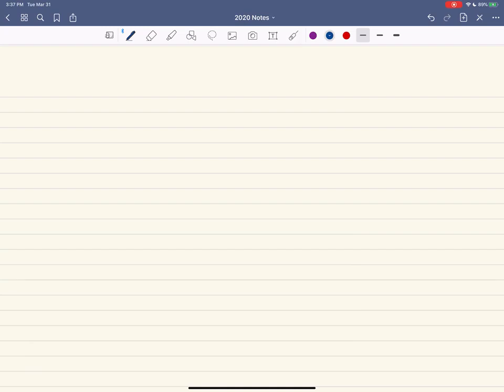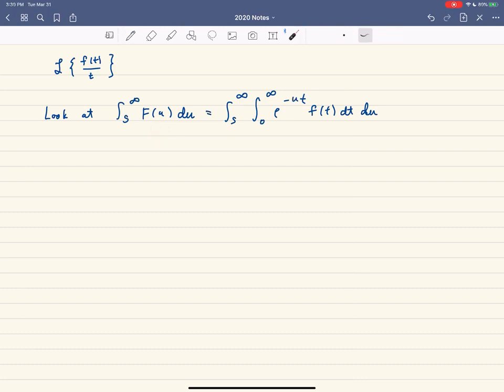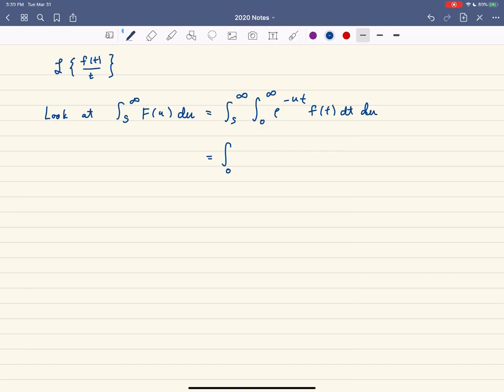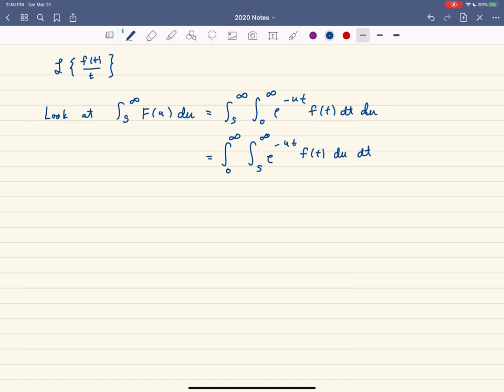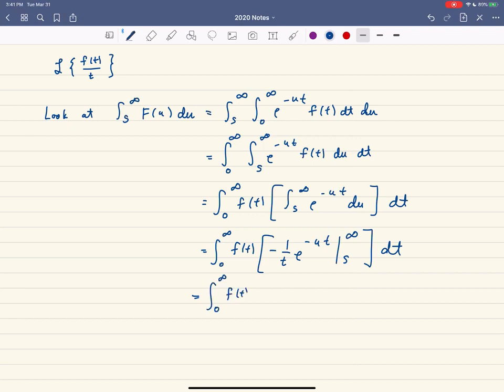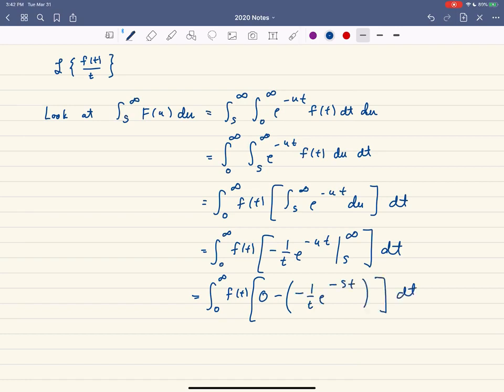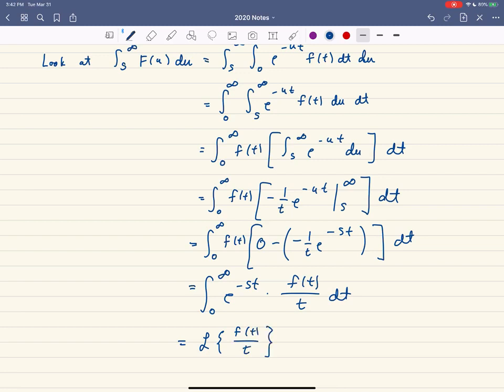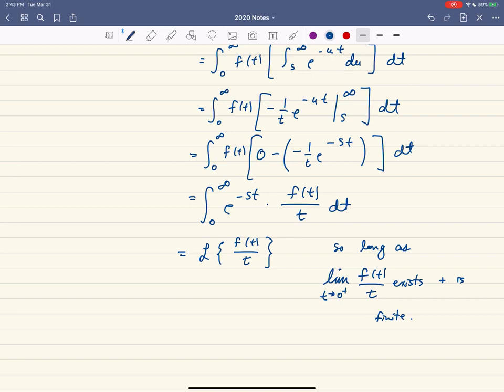Laplace Transform of ft t